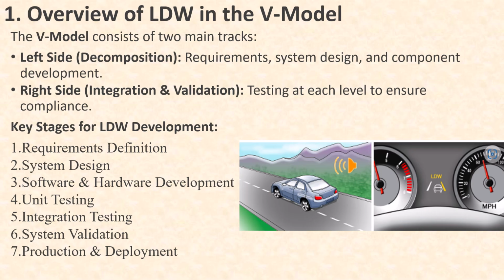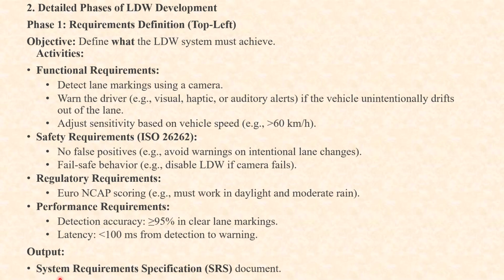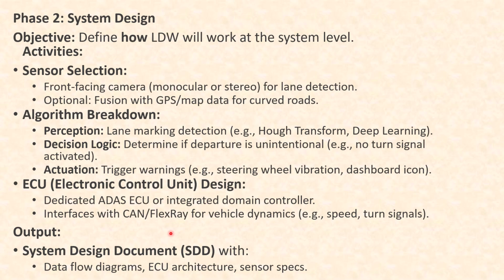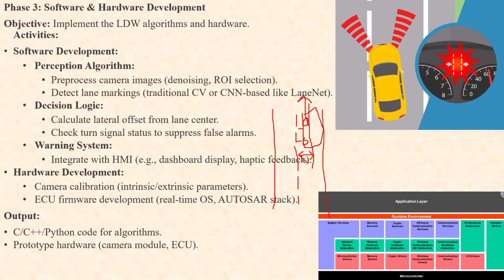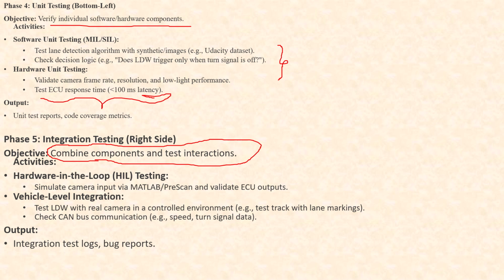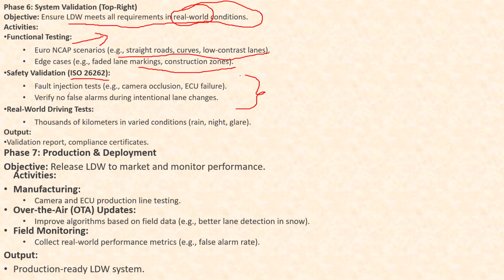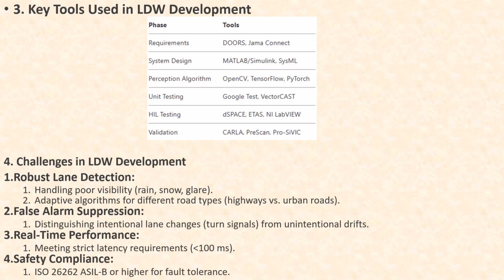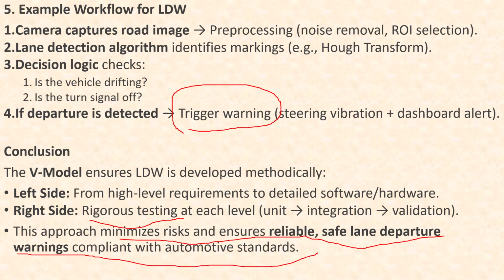Yoga and wellbeing with vamsi